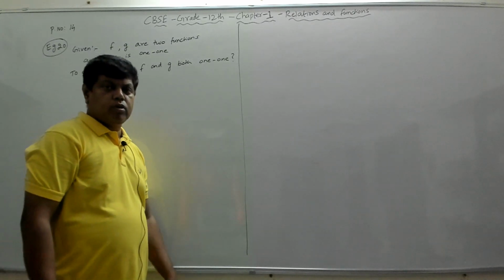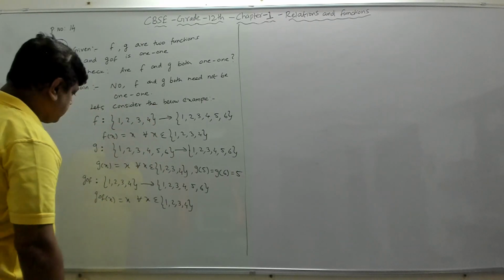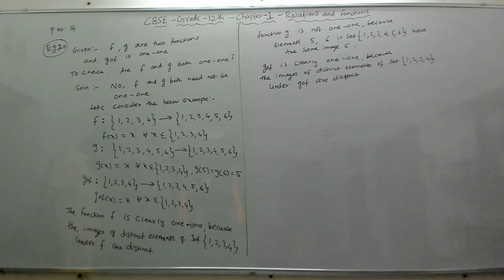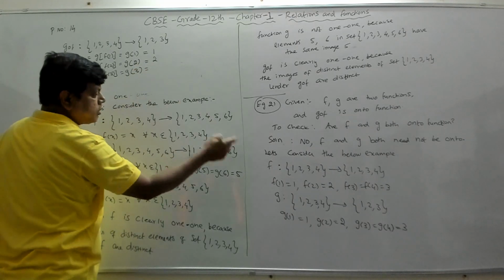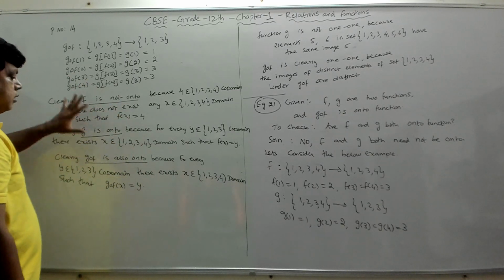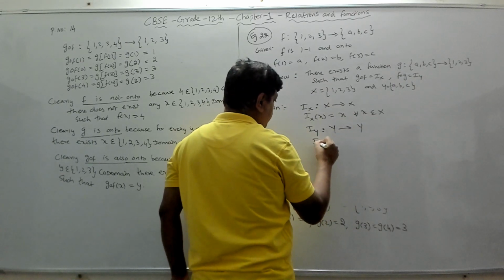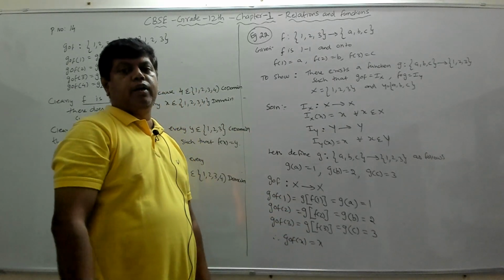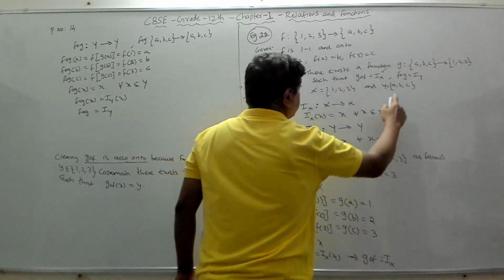Class 12 Maths NCERT Ch 1 Relations & Functions Eg Qs 20-22 Video023 in English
You will learn about Composition of Functions, Example Questions 20, 21 and 22.